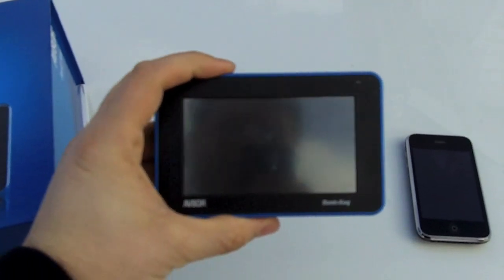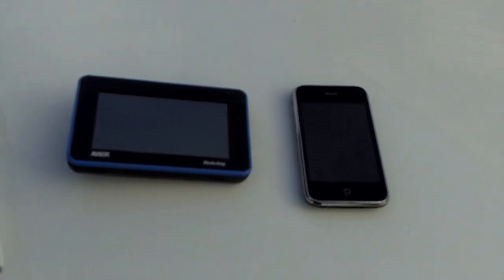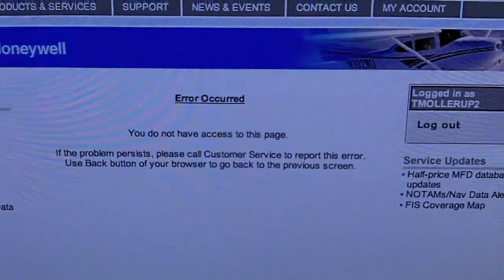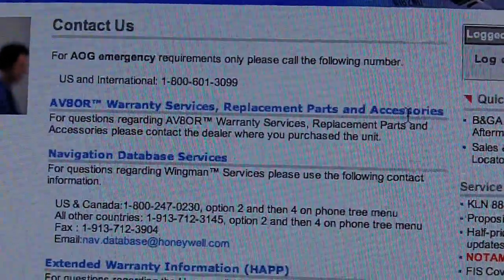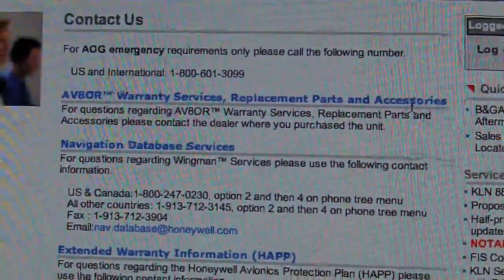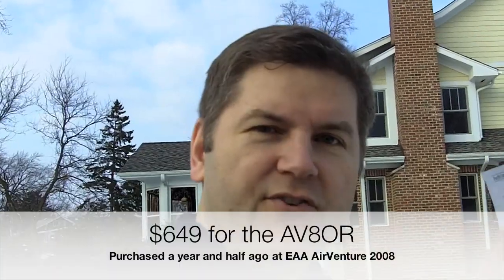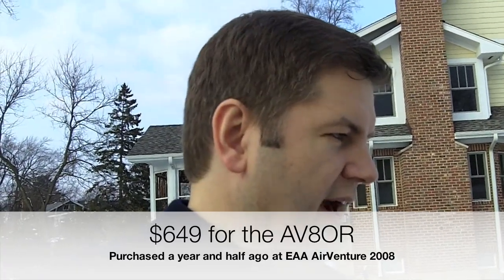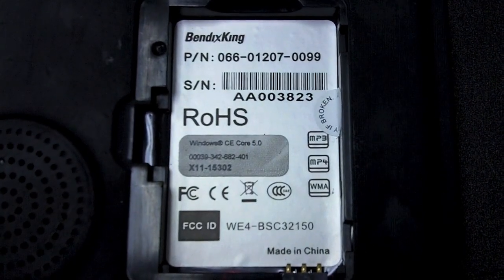AV8OR Repair (2/3/2010) - Episode 8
How good is Golf Coast Avionics at handling a warranty repair on a Bendix King AV8OR? We'll soon find out in this vLog where I use Bendix King's website to confirm that I must deal directly with the reseller.